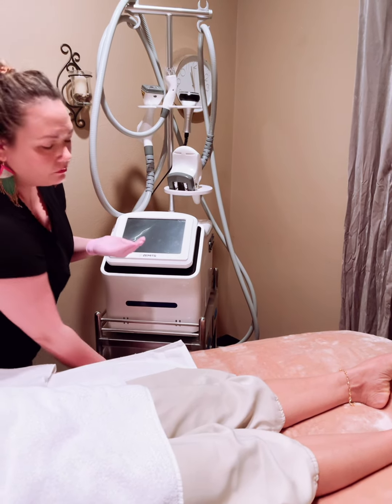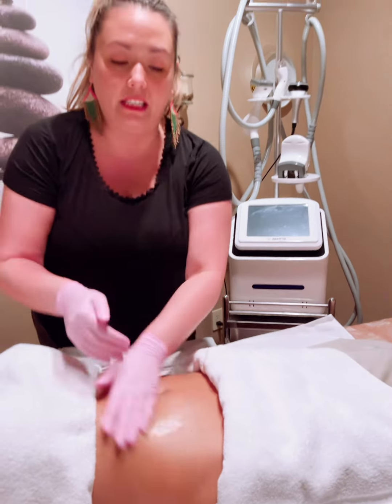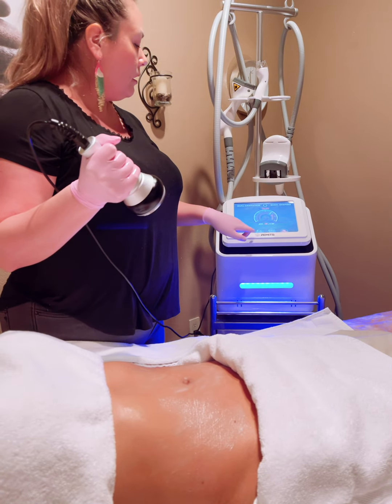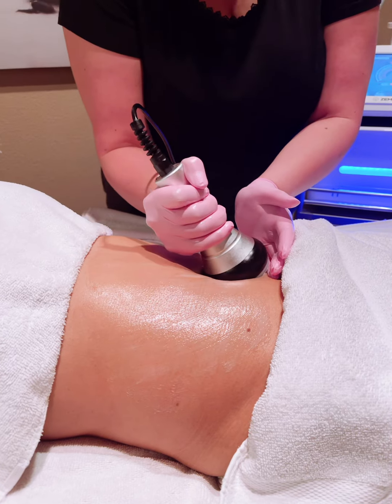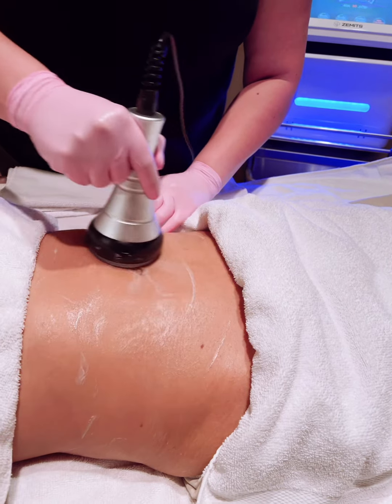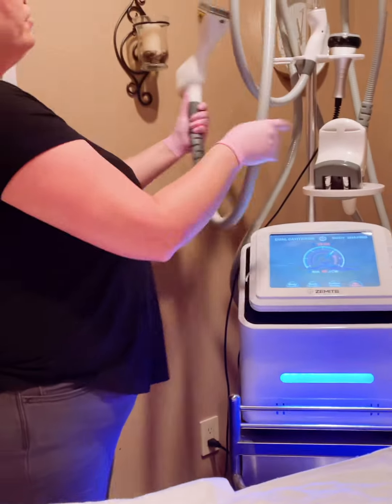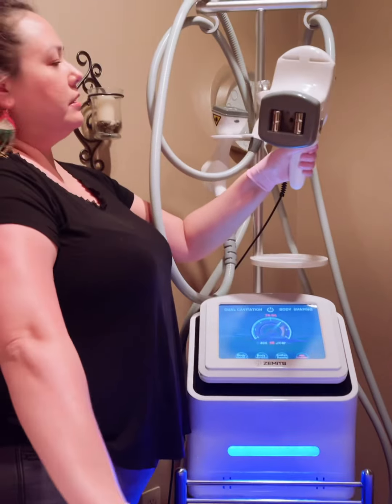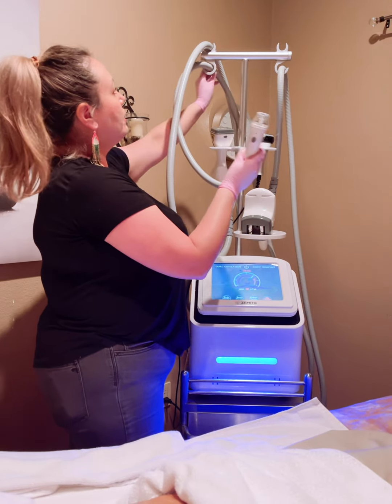Body Contouring 1 of 2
Spa Apsara has a NEW body contouring machine. Come see our Summer 2022 Specials: Buy 5 treatments, get 1 Free. Facial Contouring $150, Body Contouring $200, Fat Reduction $150. for questions.